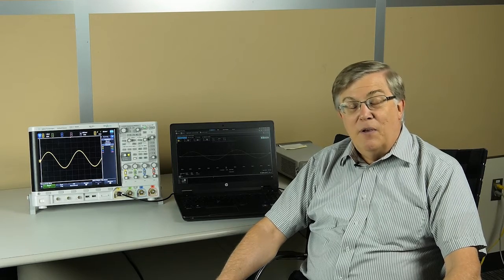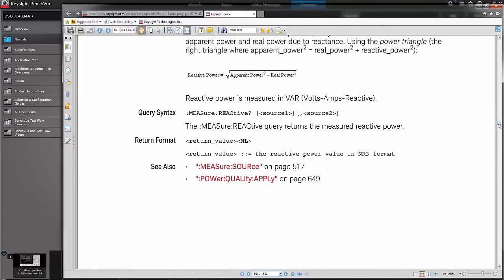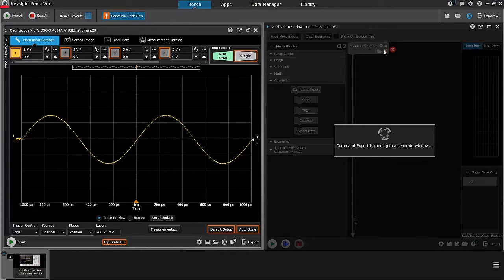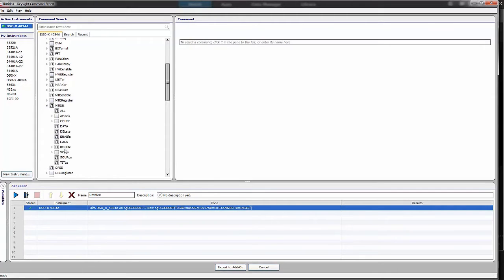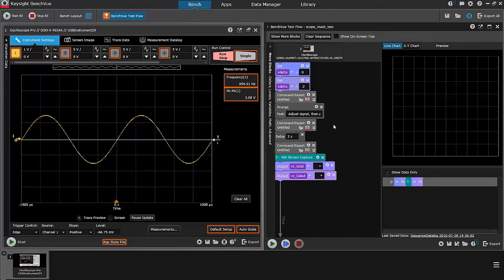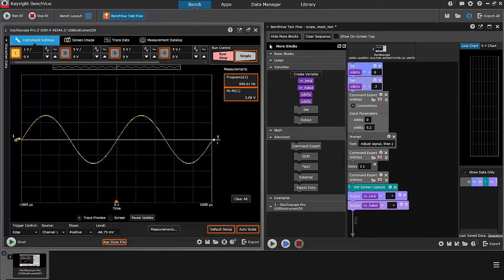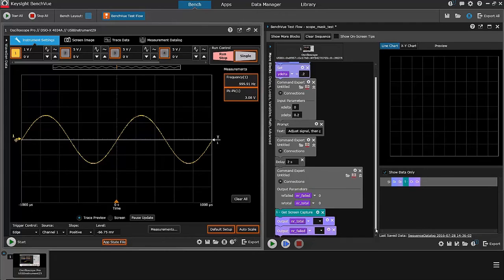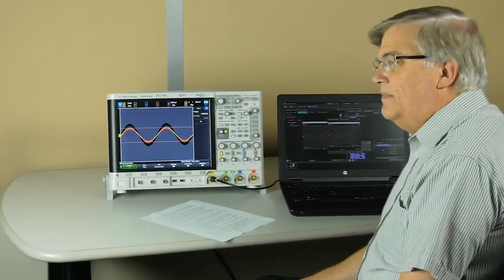BenchVue Accessing Advance Instrument Features such as Oscilloscope Mask Testing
Accessing advance instrument features through BenchVue.  BenchVue makes it easy to control instruments and capture results. If you ever need to access advance feature you can learn about the instruments features in the BenchVue library.  The programing code can be directly entered into the Test Flow tab or Command Expert can be used within the BenchVue tab.